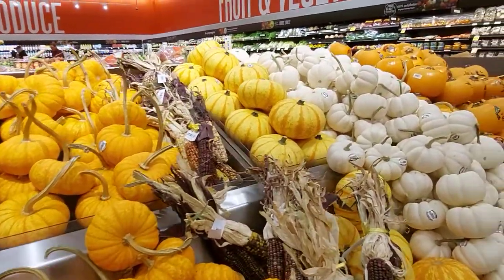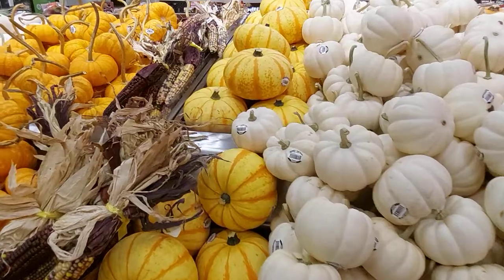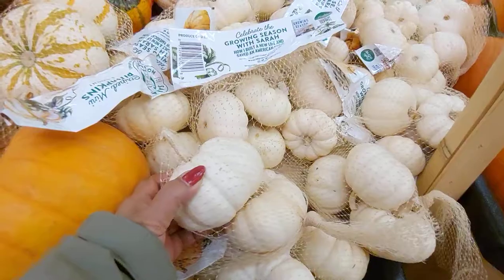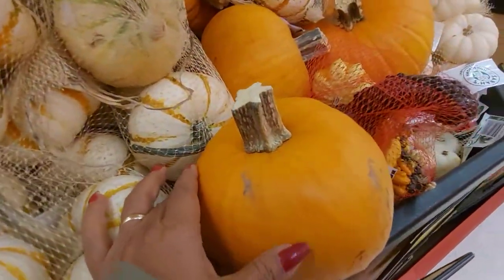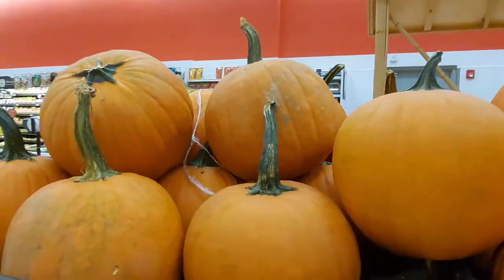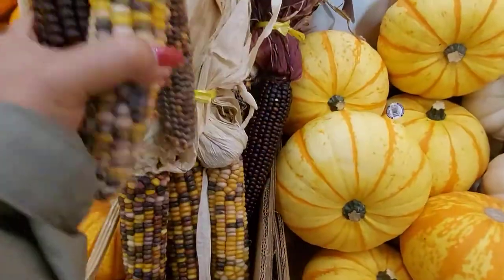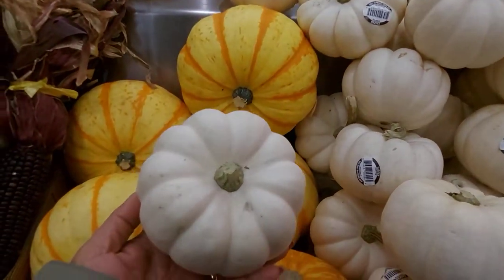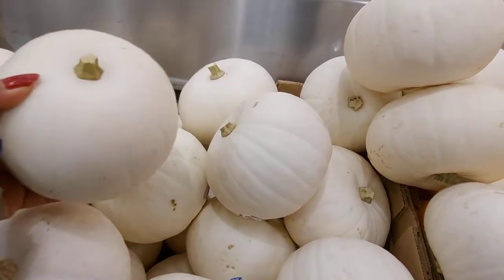Pumpkin Varieties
Pumpkin season is here! its new to me the different colors, different shapes of Pumpkins here. In Philippines we have only couple of pumpkins, so let me show you here the different shape and colors. join me guys.
Pumpkins are a type of winter squash that grows on a vine that can range from a compact 2 feet to a lengthy 20 feet long, so depending on the variety of plant, you can find one that is suitable for any sized garden. These plants have a long growing season of around 100 days, so they will grow in any region that has at least this many frost-free days. You can get a head start by sowing seeds indoors a few weeks before the expected final frost. Pumpkins are good for use as decorations during fall, and they are also tasty and nutritious when enjoyed in soups, pies, and other baked goods. Different varieties of pumpkin have different qualities. Some are best for carving, while others are best for eating. Learn about the many different types of pumpkins here.